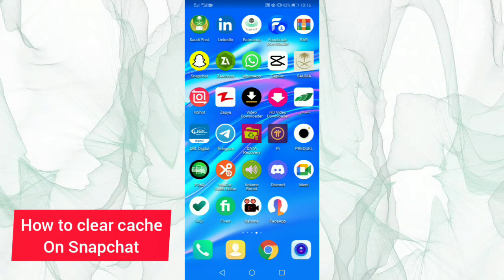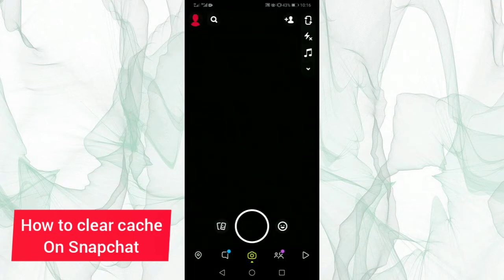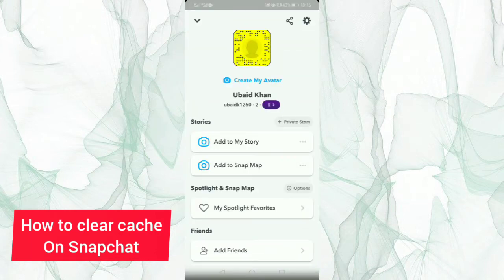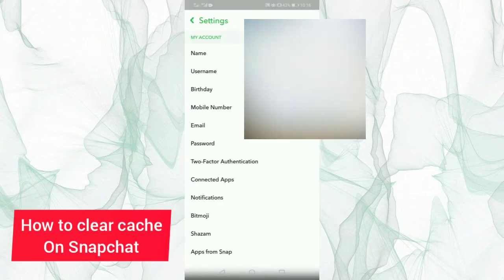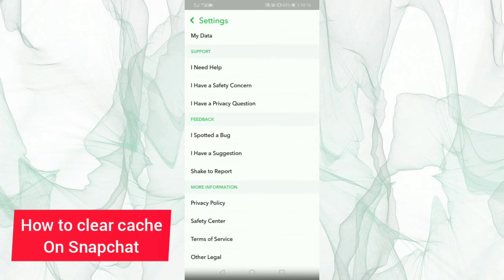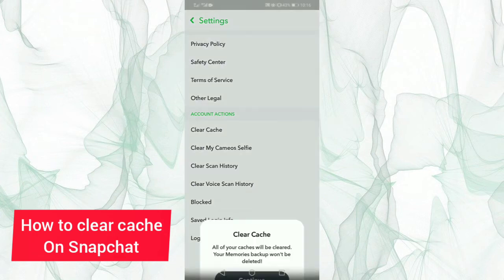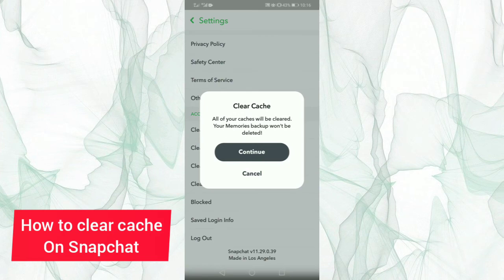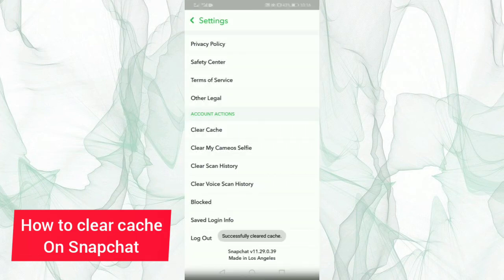How to clear cache on snapchat tutorial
How to clear cache on snapchat
Snapchat tutorial
Snapchat tricks